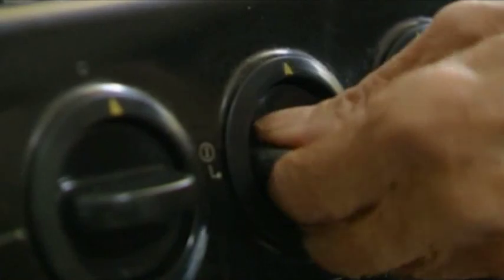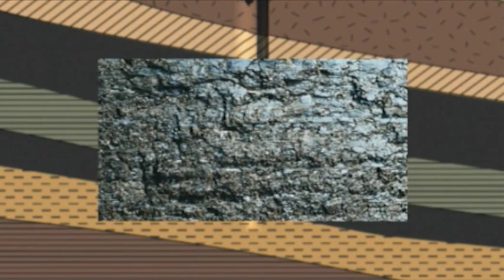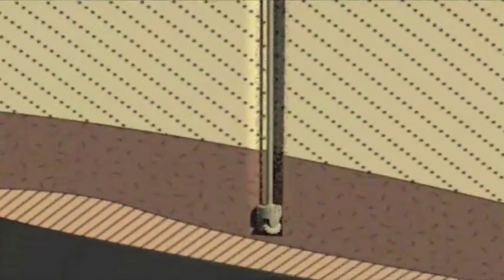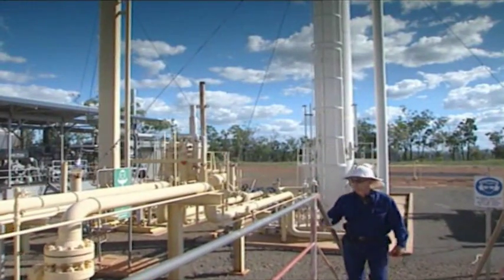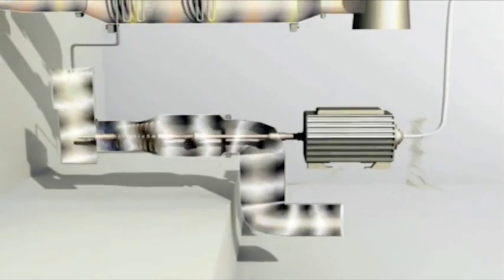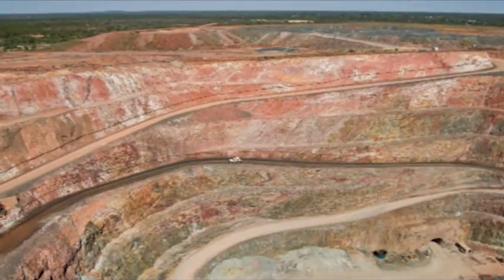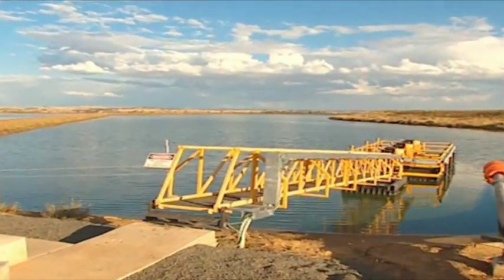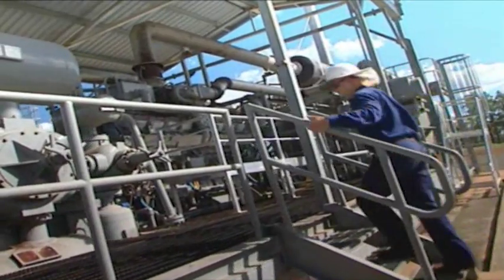APPEA CSG Video Production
In recognition of our strong track record producing animations for the burgeoning coal seam gas industry, Animation Ink was contracted by Australia Pacific Liquefied Natural gas to develop a DVD production showcasing their landmark $35 coal seam gas project, a join venture between Origin Energy and Conoco Philips. The production outlined each of the project's key phases and technical processes, drawing on a mixture of stills, film footage and custom process animations. Used for both informational and capital raising purposes, it has now been reproduced in Mandarin for Chinese audiences.